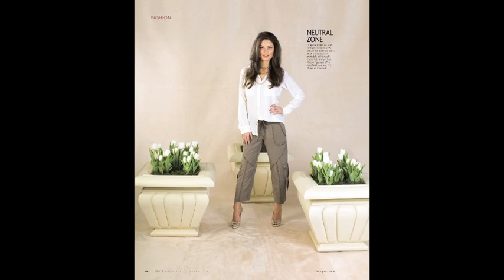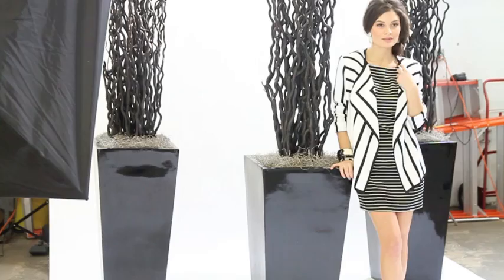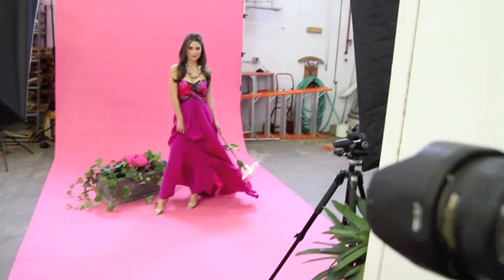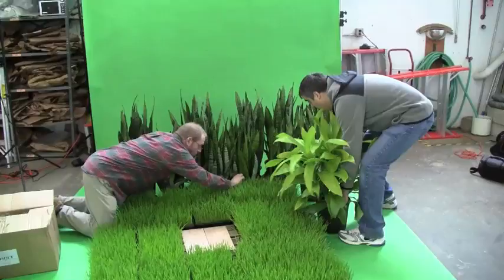(201) Magazine, March 2011 Fashion Issue Behind the Scenes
| A behind-the-scenes glimpse at the fashion shoot for (201) Magazine's annual spring fashion issue, March 2011, hosted by fashion editor Heather Zwain, and photographed in the facilities of Raimondi Horticultural Group, Ho-Ho-Kus, NJ.